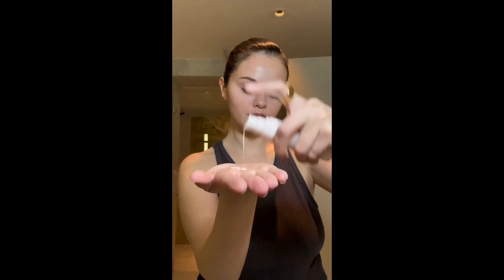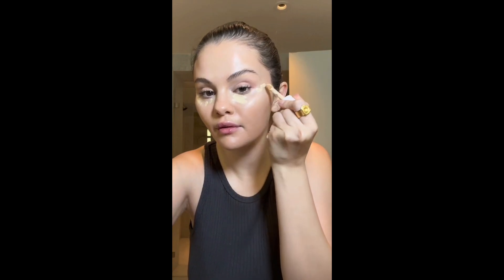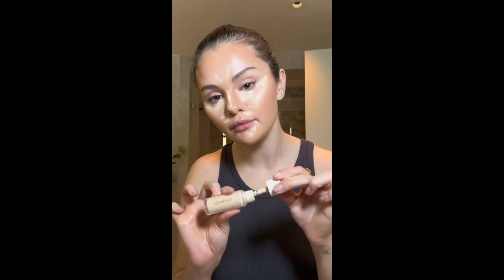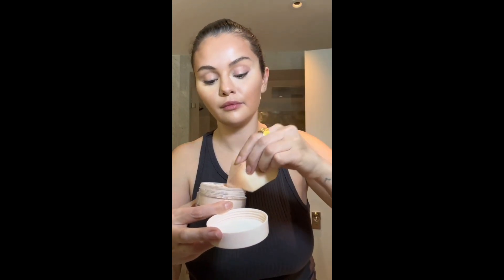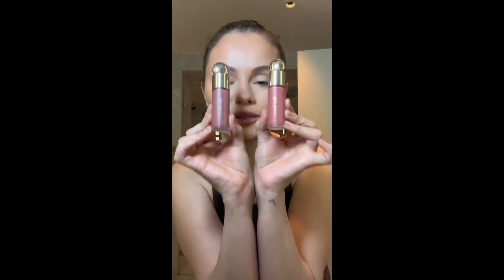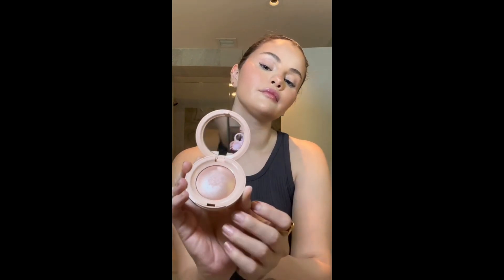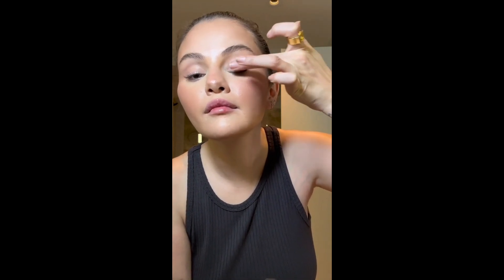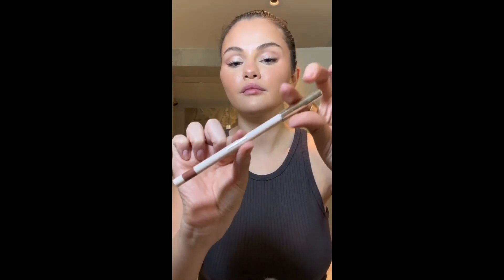Selena Gomez makeup and skincare routine 💦